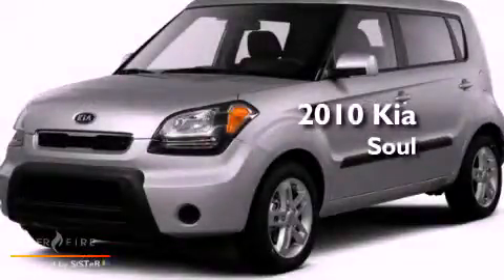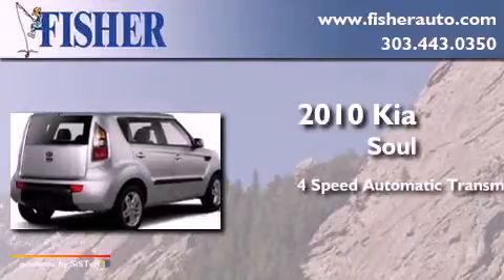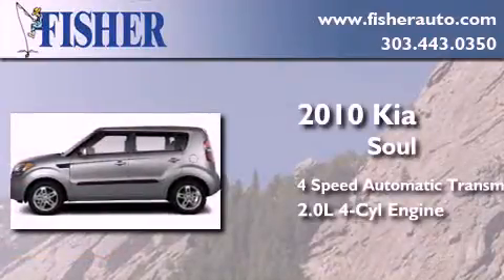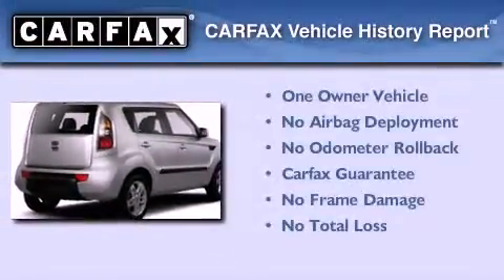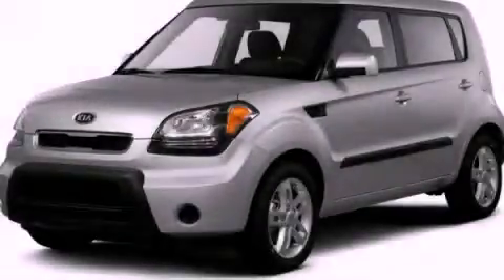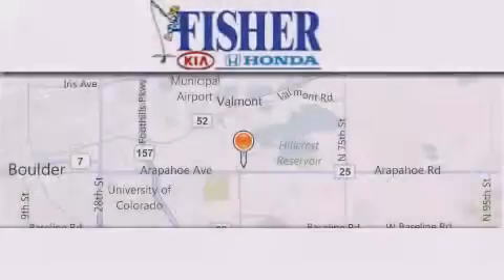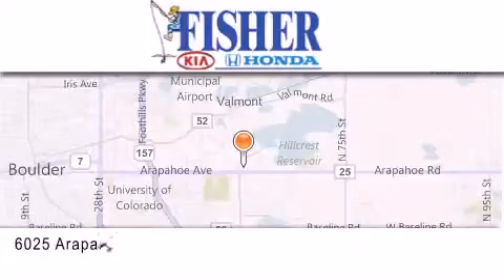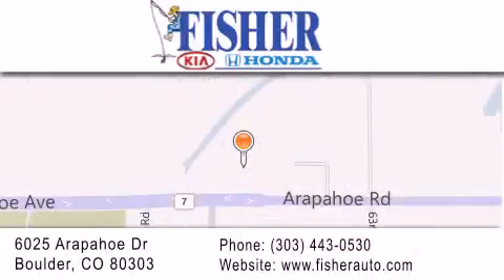2010 Kia Soul Louisville CO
Year : 2010
 Make : Kia
 Model : Soul
 Engine : gas i4 2.0l/120
 Trans . : automatic
 Exterior : red
 Miles : 54,719
 Interior : red
 Stock : 131527A

 Used 2010 Kia Soul Boulder CO